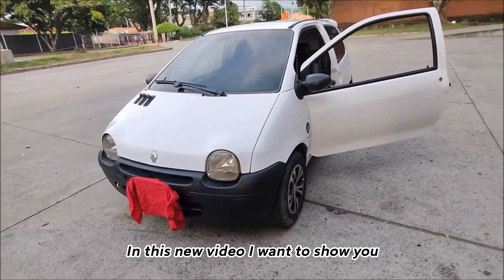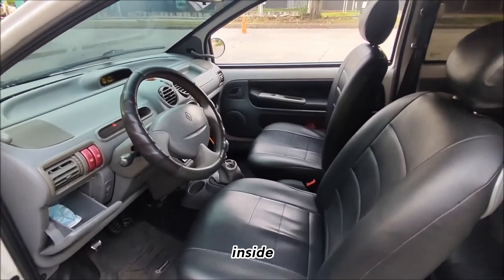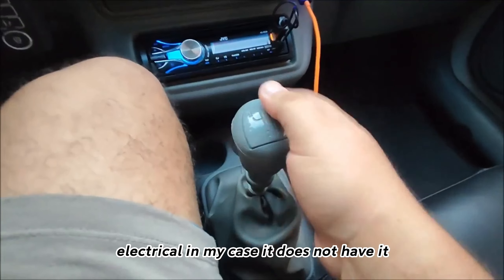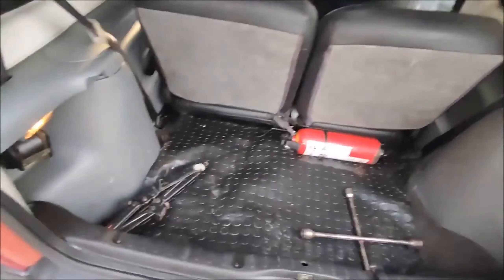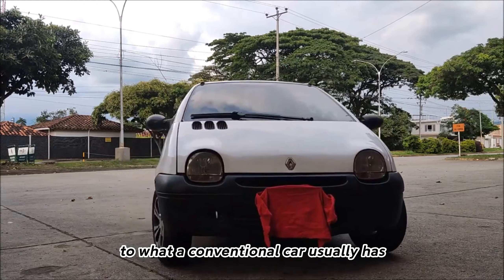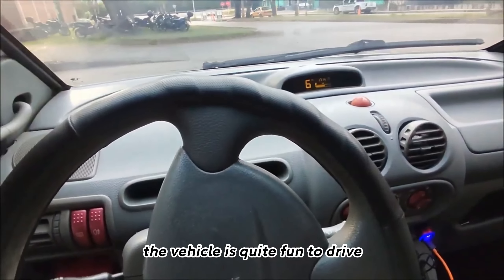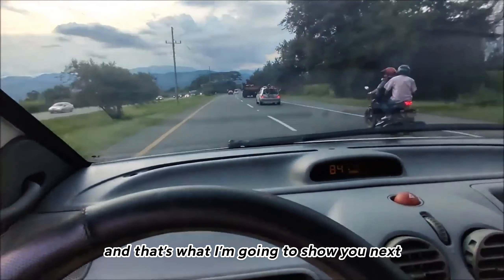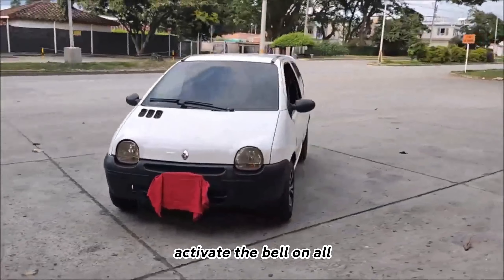My first car - Renault Twingo - The auto from Shakira?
Hello guys i bought a Renault Twingo, this car is mencionated from a Shakira song whit Bzrp, but what are good or bad?